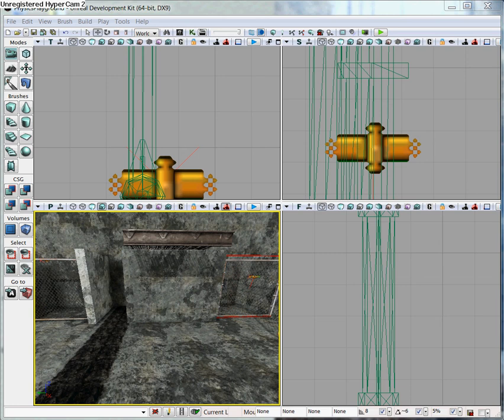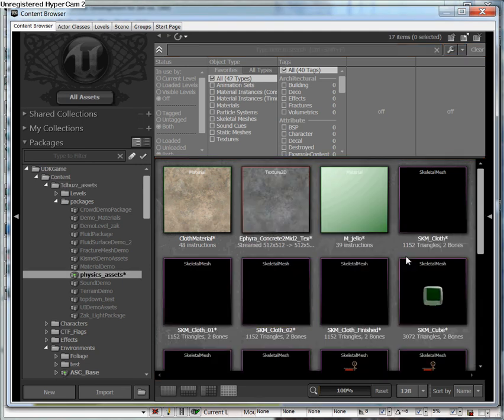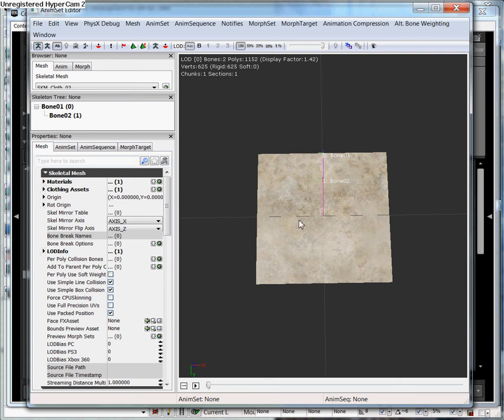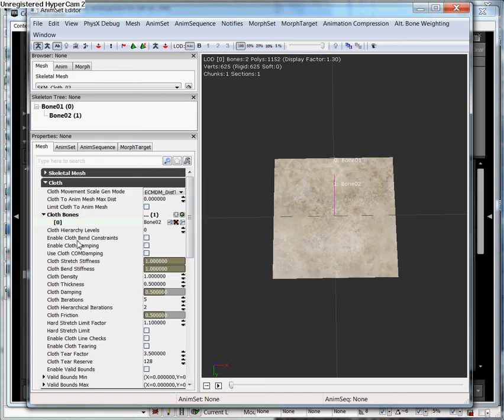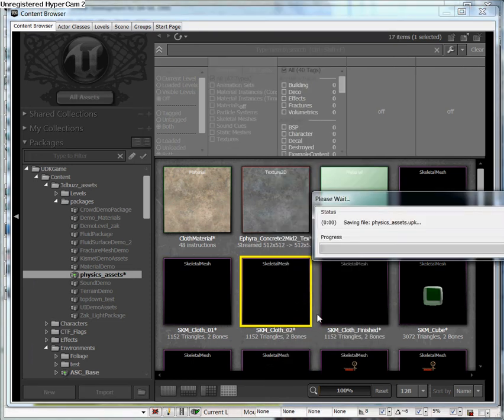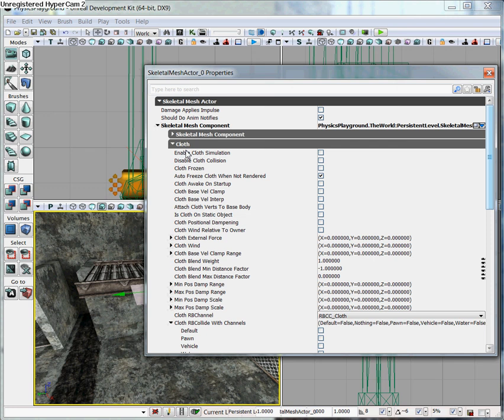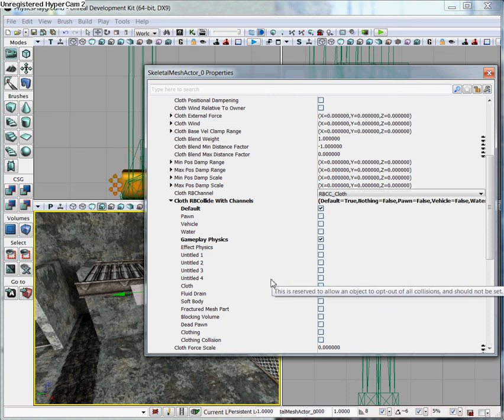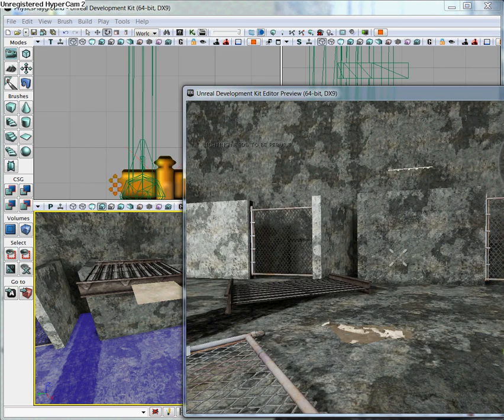Physics: Cloth UDK (December 2010)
How to implement cloth in UDK (December 2010).